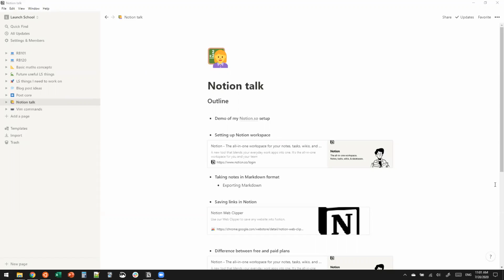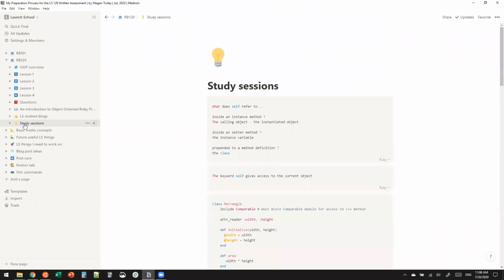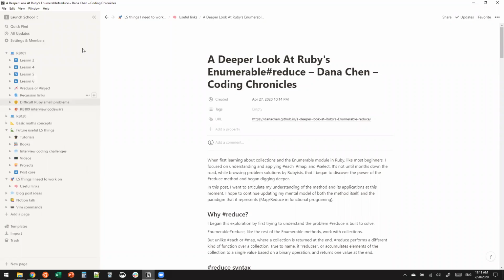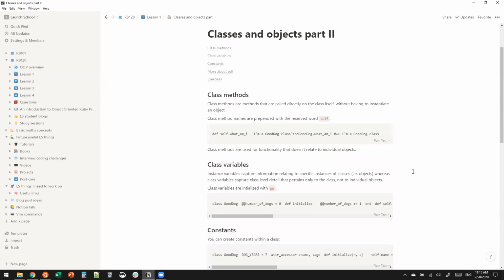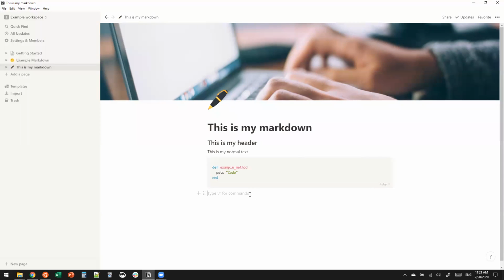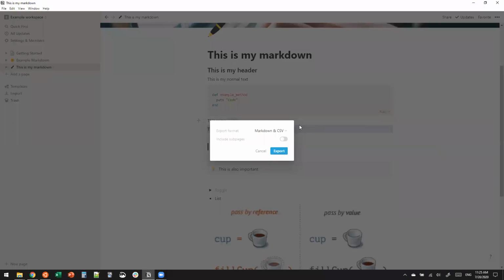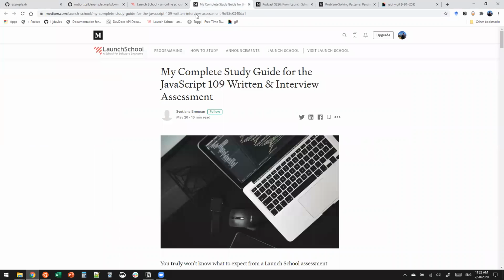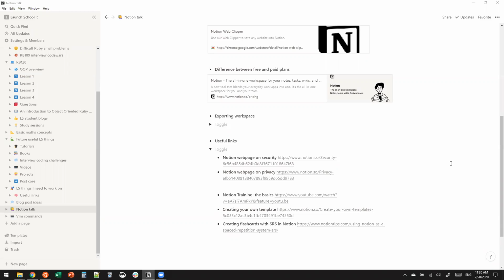Beginner's Guide to Notion - Launch School Tech Talk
Notion is advertised as an ‘all-in-one’ workspace for your notes, tasks and wikis. In this talk, Launch School student, Laura Davies will outline how to get started in harnessing some of these tools to support your Launch School studies. Learn how to organize your notes in an aesthetically pleasing manner, create Markdown plus flashcards. This is not a comprehensive guide to all of Notion’s features, just a quick and easy guide to getting started and seeing if Notion is the right tool to help you achieve your Launch School study goals.